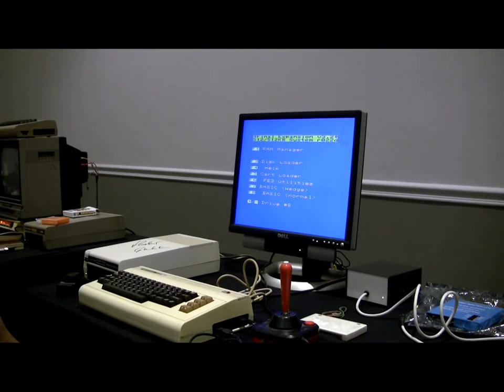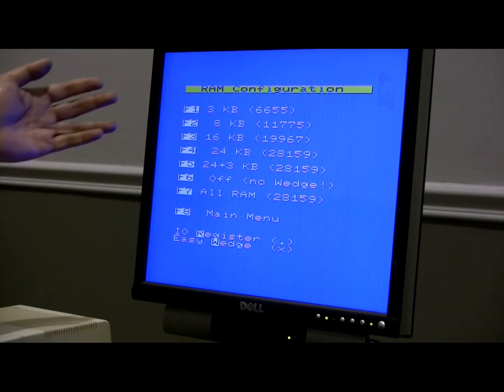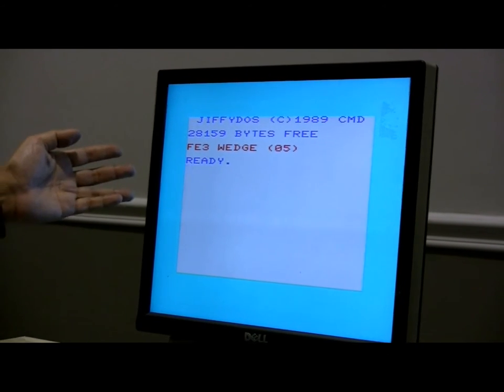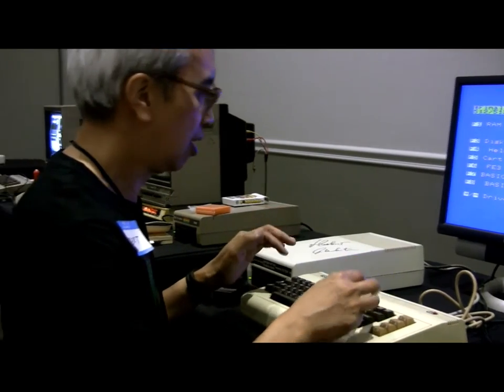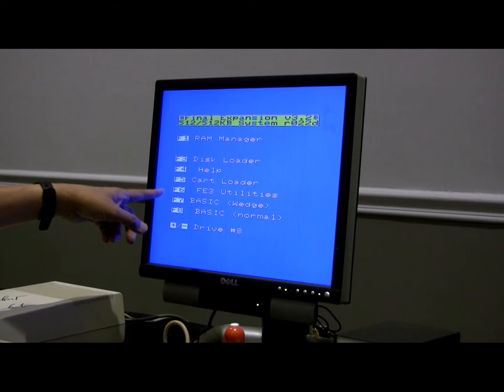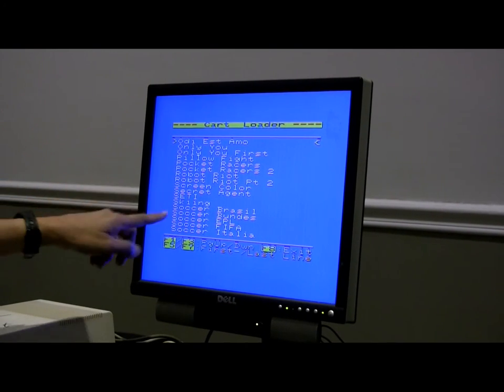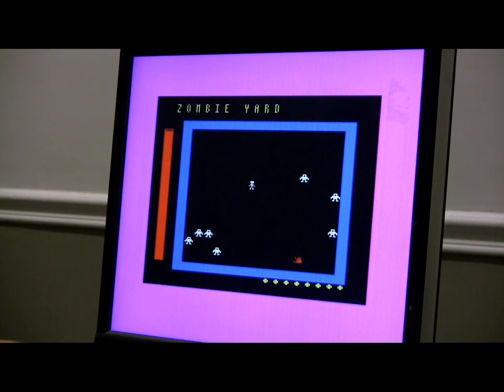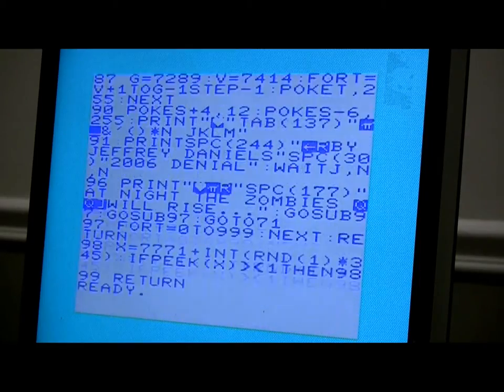Bernardo and the Final Expansion 3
At the July 29-30 Commodore Vegas Expo v13 (CommVEx), Robert Bernardo of the Fresno Commodore User Group gives a brief presentation on the VIC-20  cartridge, the Final Expansion 3.  The FE3 can be ordered from Heather -- see